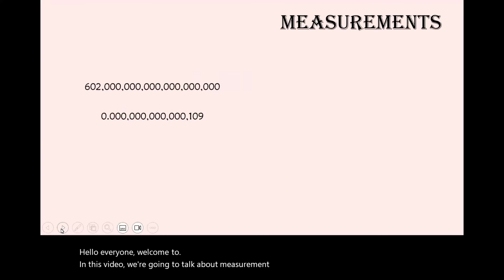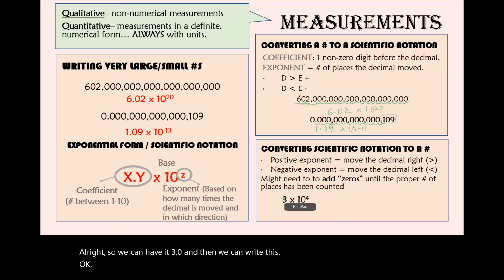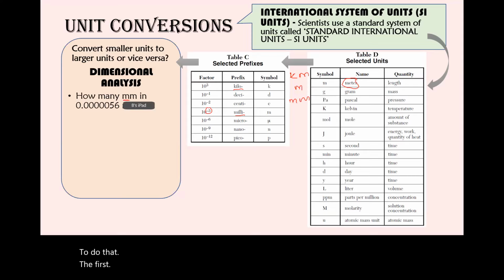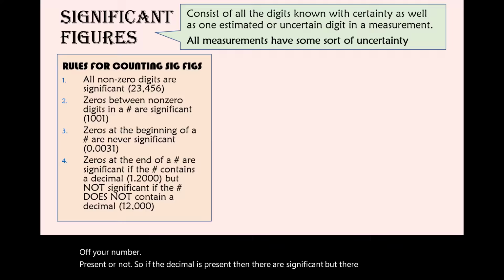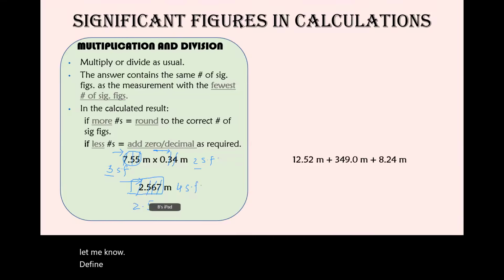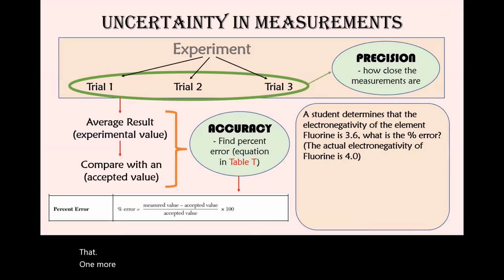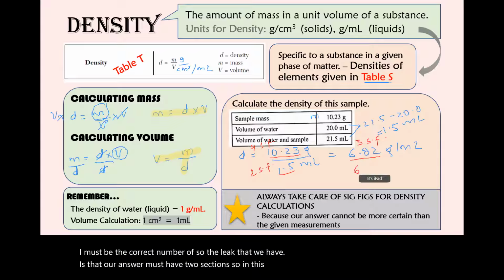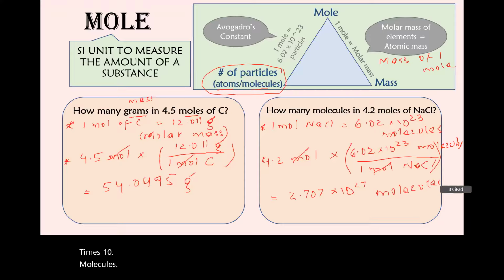2 - Measurements - Regents Chemistry Review